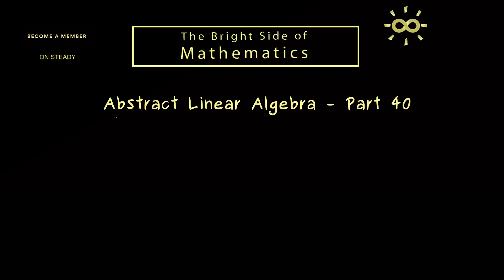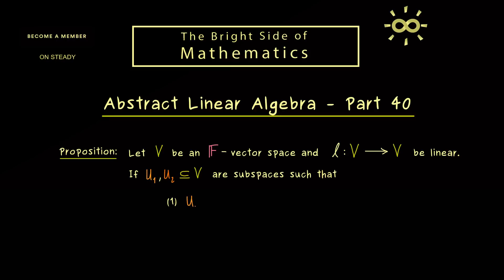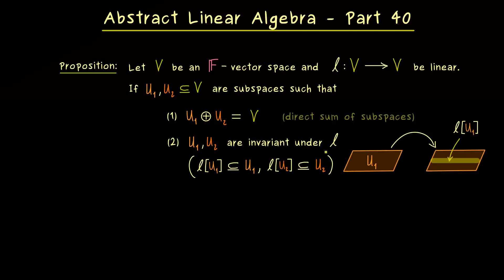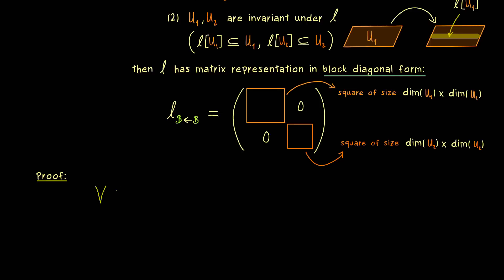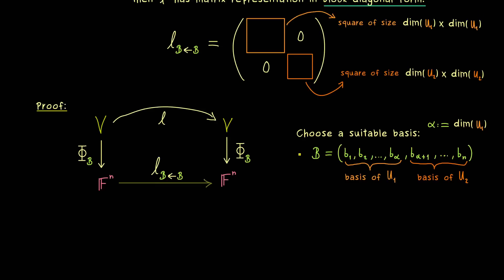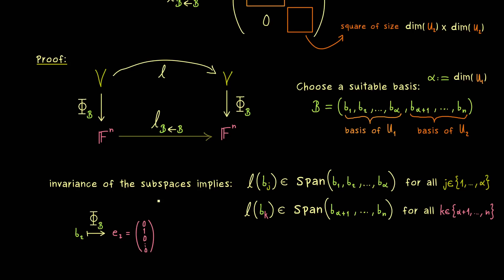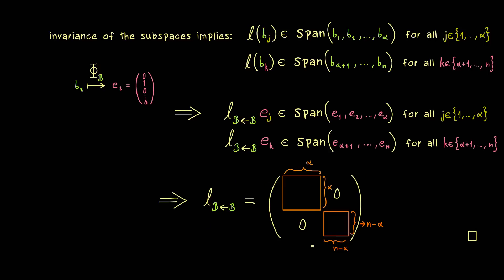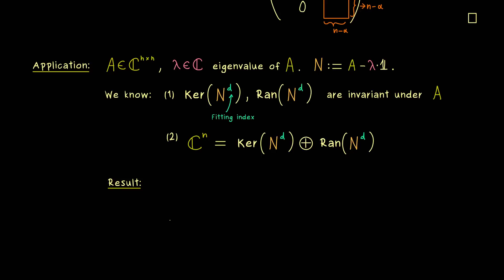Abstract Linear Algebra 40 | Block Diagonalization [dark version]